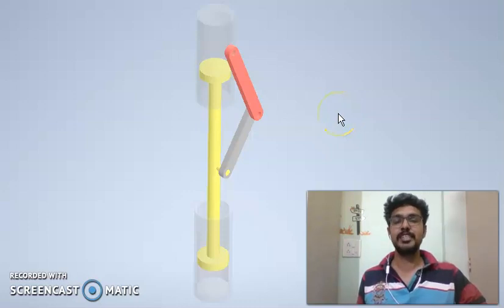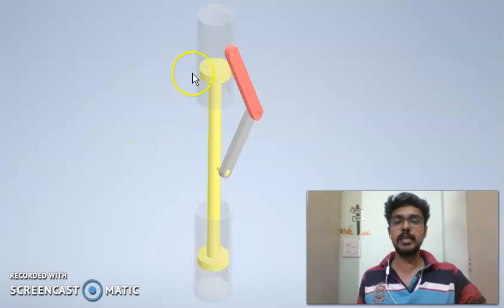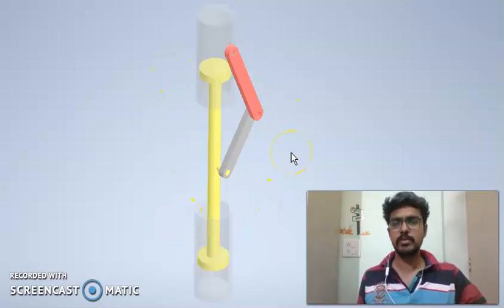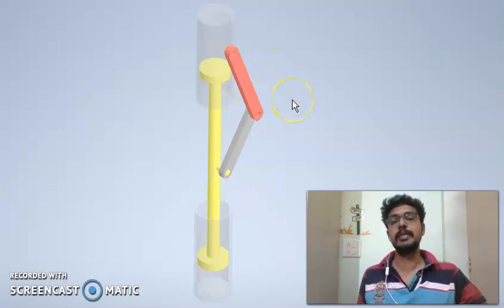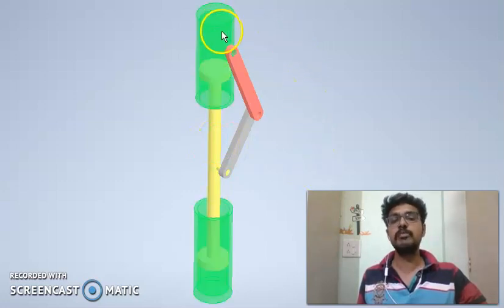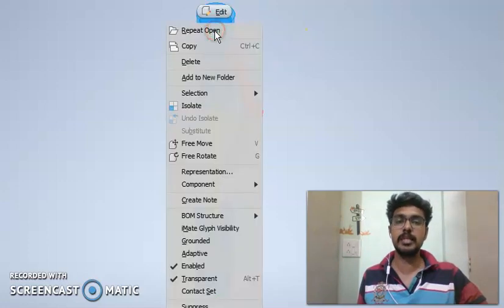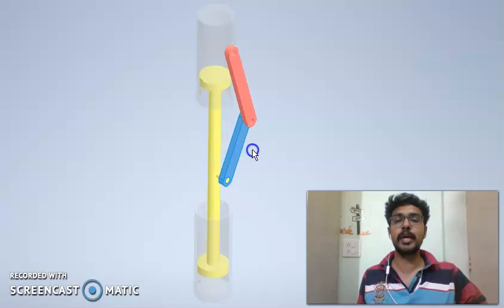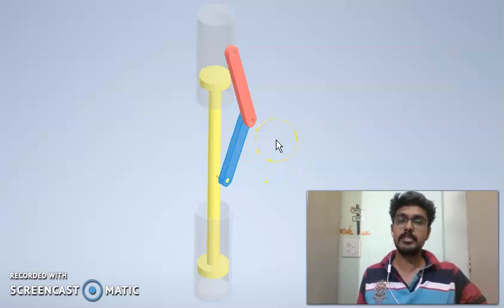Bull engine 4th inversion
This video explains fourth inversion mechanism of single slider crank chain
i.e. Bull engine/Pendulum pump